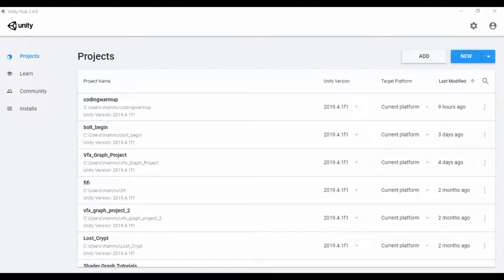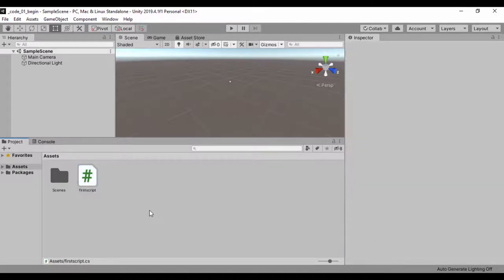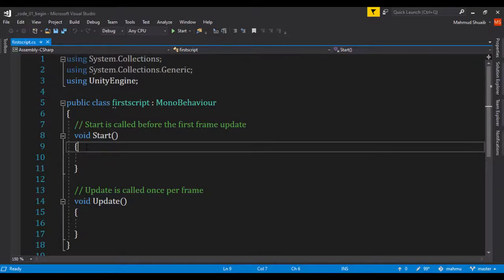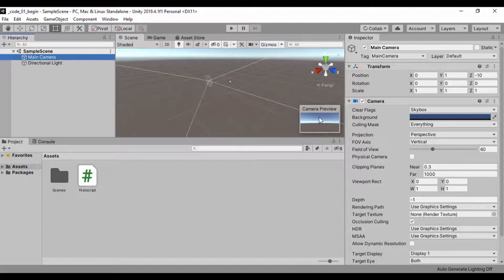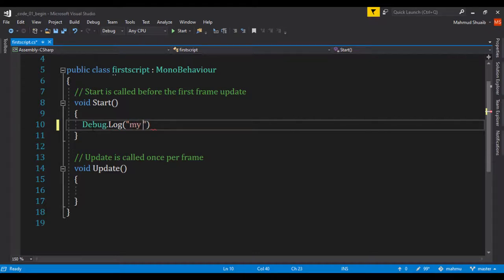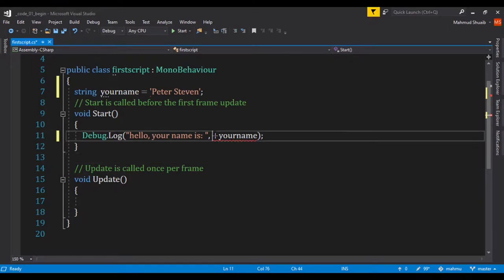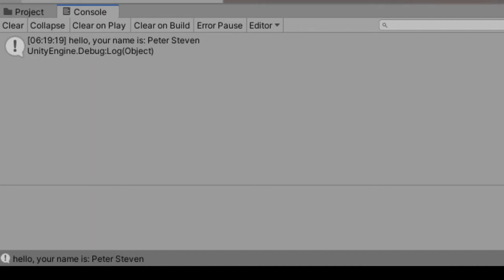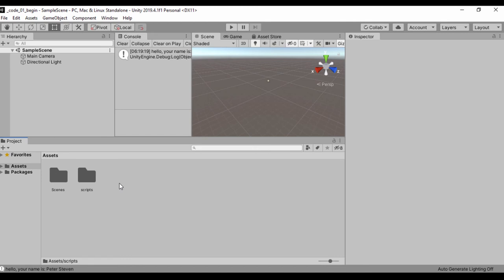Unity C# Beginner Tutorials- Creating a C# Script with Unity #1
Hello, in this short unity tutorial, we learn how to create a c sharp script in Unity.

Checkout my unity Shadergraph Beginner course here.